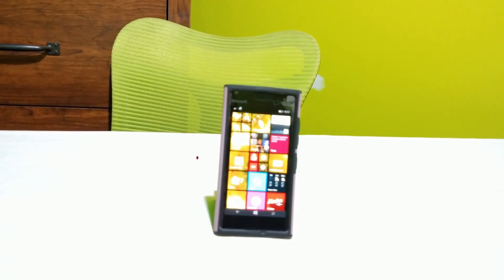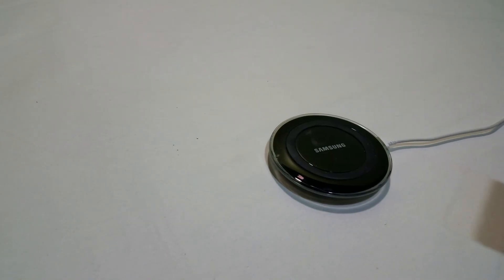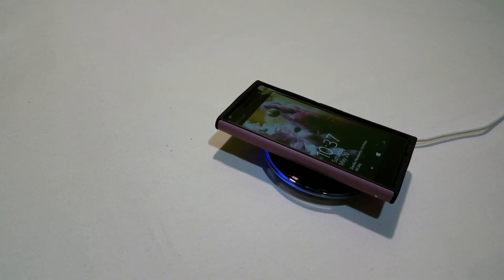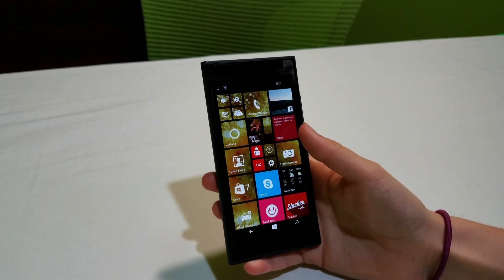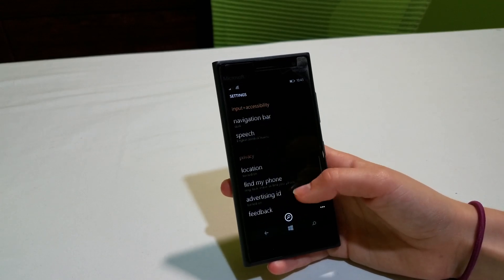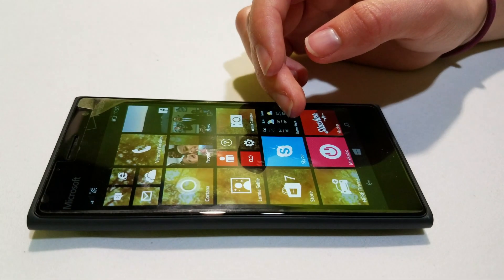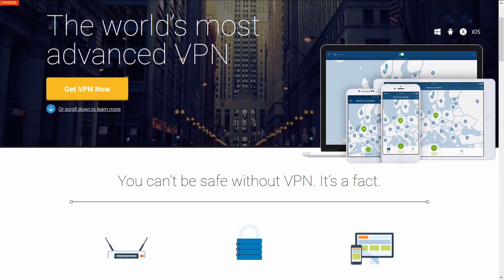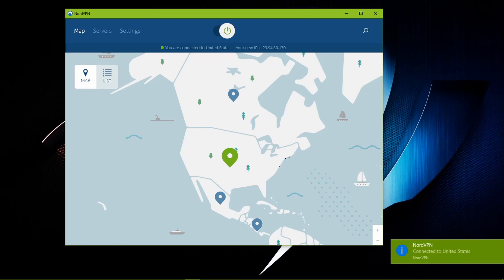Lumia 735 Review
The Lumia 735 is part of the Windows Phone family, and while it's not overpowered, and is fairly old by today's standards, it packs quite a bit of power.

1 Year $48: security1
2 Year $79: security2

Intro Screen Music Credit:
Title: Laszlo - Interstellar